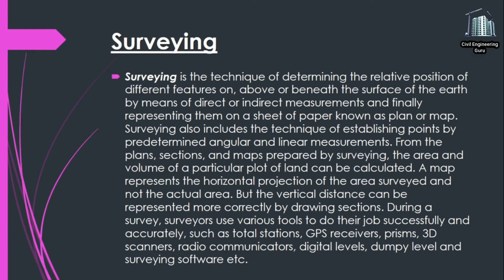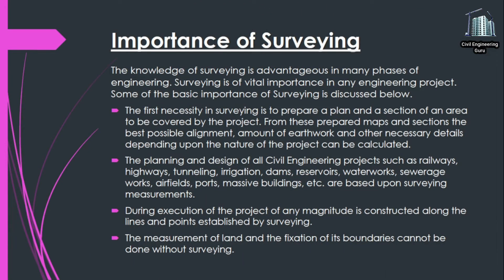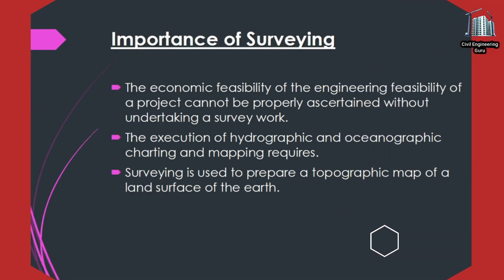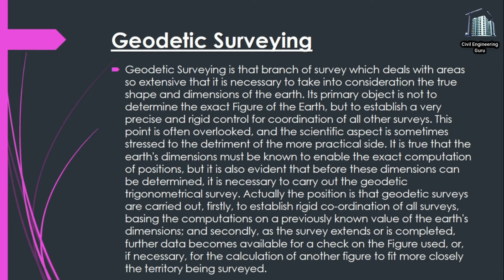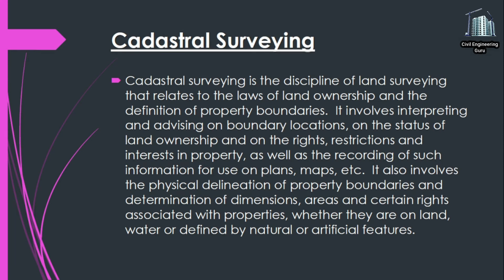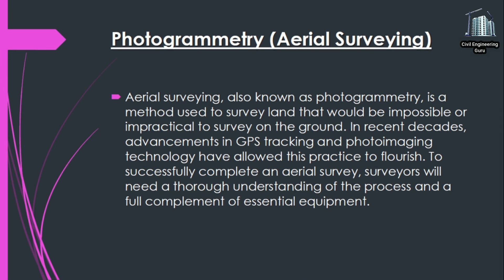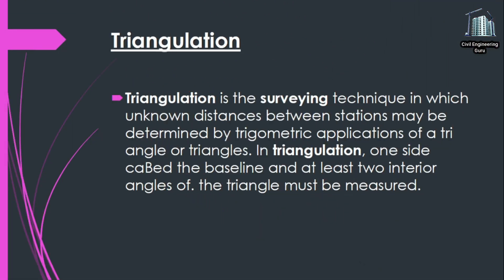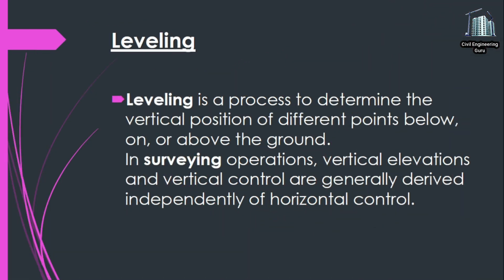What is Surveying || Categories of Surveying || Fundamental techniques used for Surveying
Surveying is the process of measuring and mapping the physical and natural features of a land area, such as the shape, size, and position of the terrain, boundaries, and other features. It involves the use of specialized instruments and techniques to accurately measure and record the angles, distances, and elevations of various points on the land surface.

In this video, we'll cover the basics of surveying, including:

What is surveying?
Why is surveying important?
What are the types of surveying?
What are the tools used in surveying?
What are the steps in the surveying process?
What are some common applications of surveying?

By the end of the video, you'll have a comprehensive understanding of surveying and its importance in various fields, from engineering and construction to land management and environmental planning.

Today's Topic:- What is Surveying, its Categories and Fundamental Techniques.